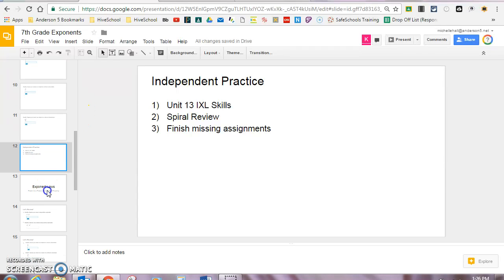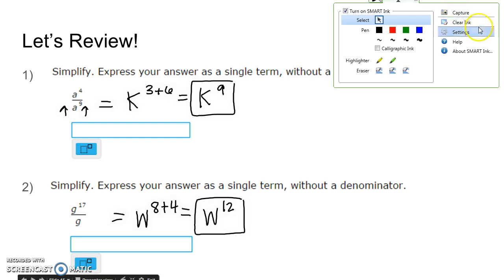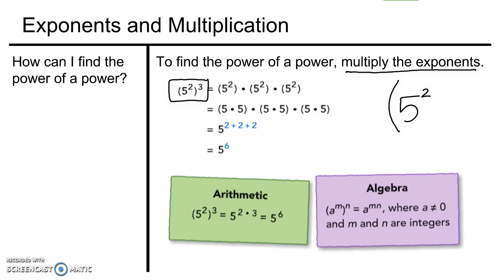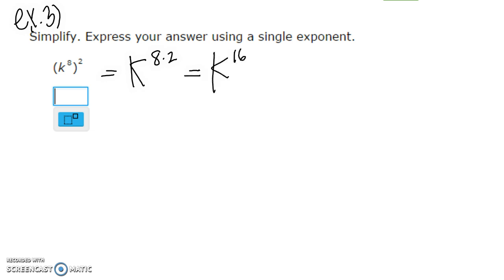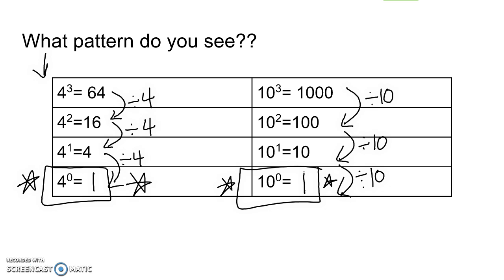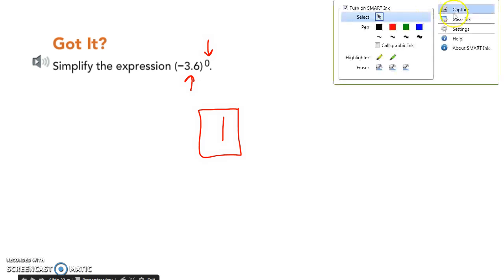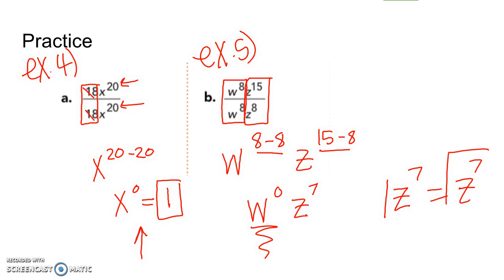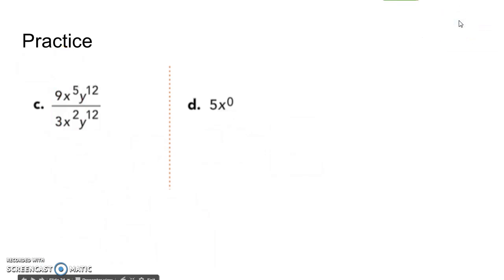Exponents Power to a Power and Zero Power Propert